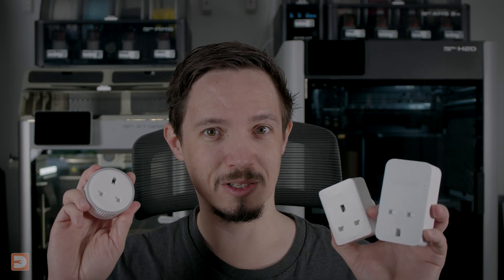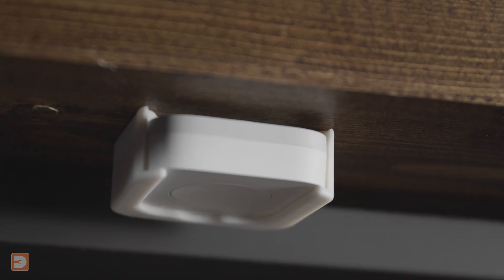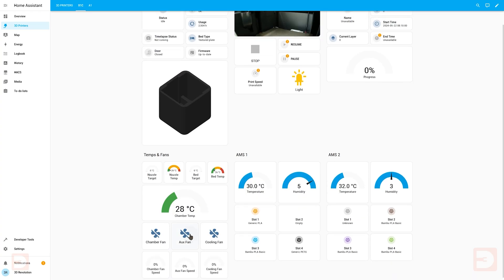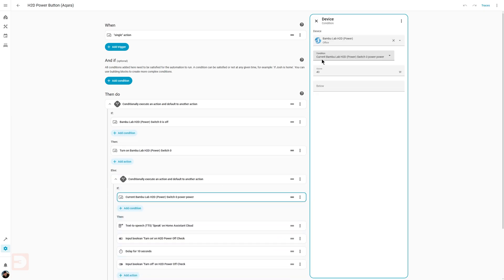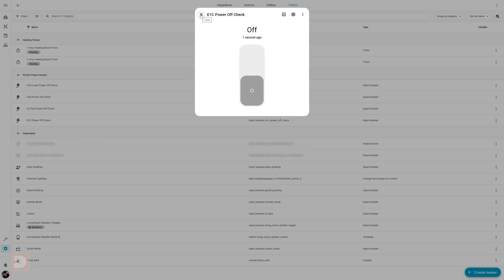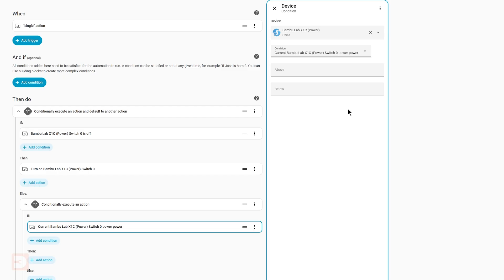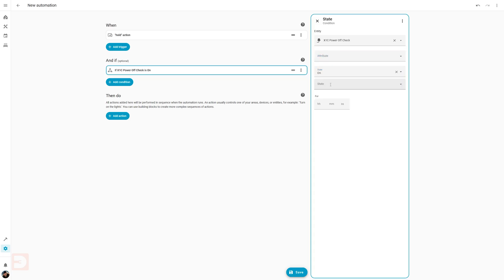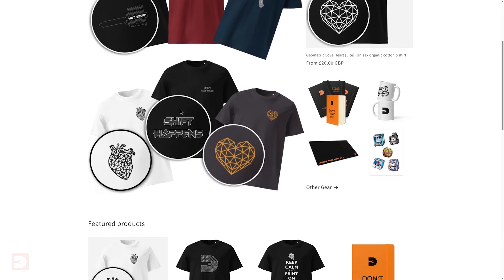This simple automation will protect your smart home devices from turning off!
This automation will protect you from accidentally turning your 3D printers and smart home devices off whilst in use.

LINKS
PRODUCTS :
- Aqara Button:
- Germany (De)

- Zigbee Antenna:
- Germany (De)

- Dual Zigbee Antenna (Improved range):
- Germany (De)

- Aqara Presense Sensor:
- Germany (De)

- Germany (De)

- Raspberry Pi 5:
- Germany (De)

CHAPTERS
0:00 - Why & how I use smart plugs
3:40 - The problem & my solution
6:20 - Overview (and some key notes)
8:36 - Setup